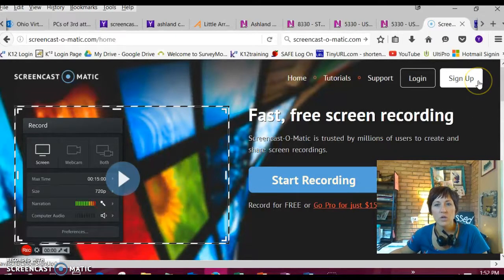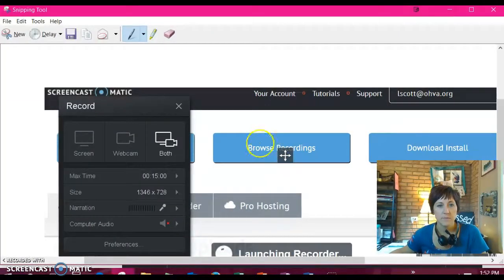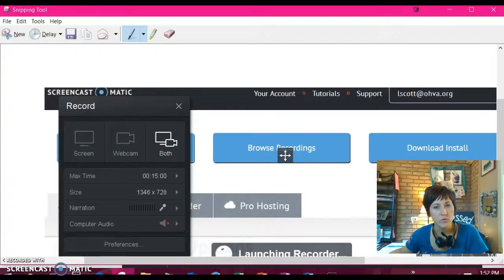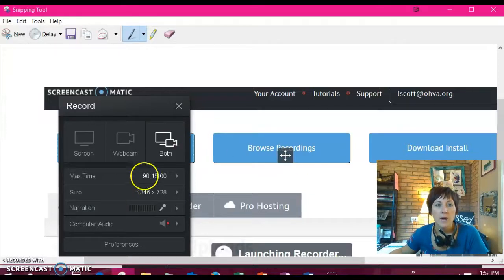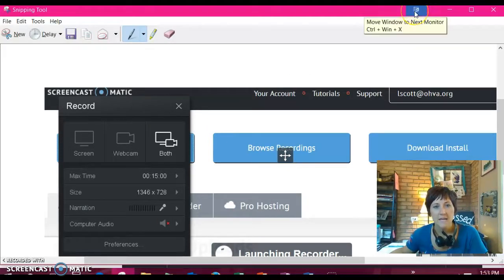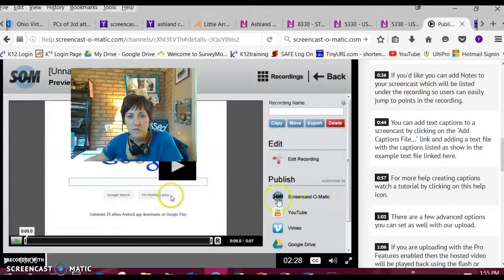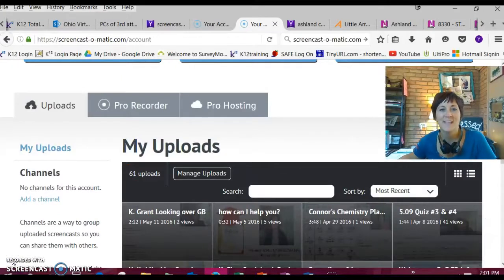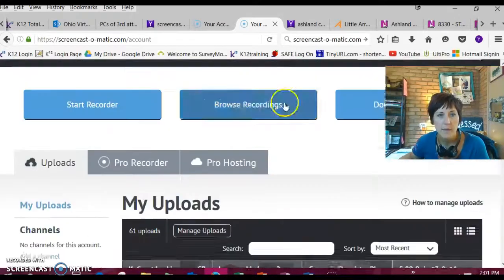Screencast-o-matic How To 16-17